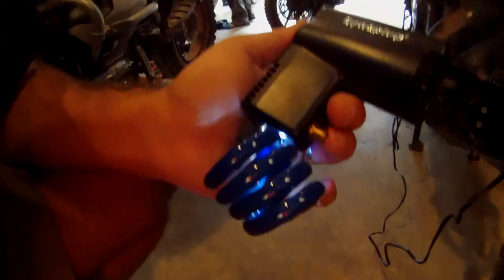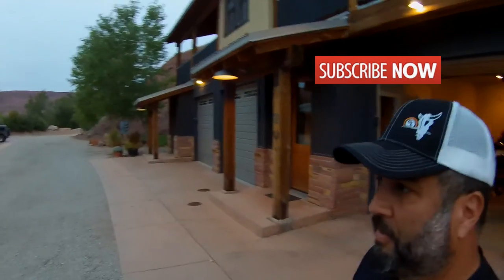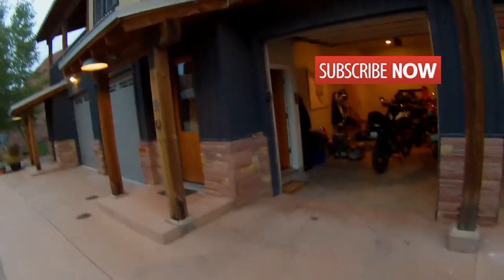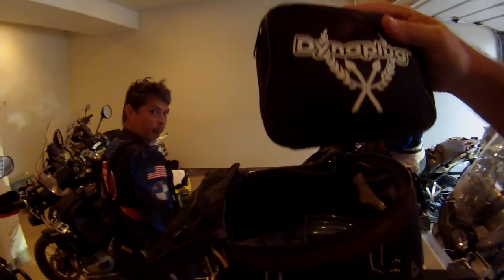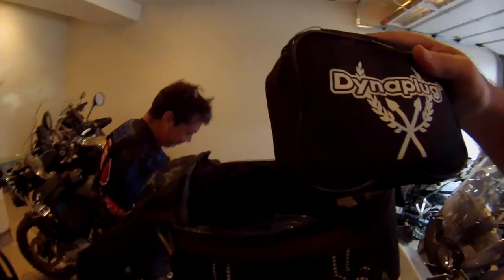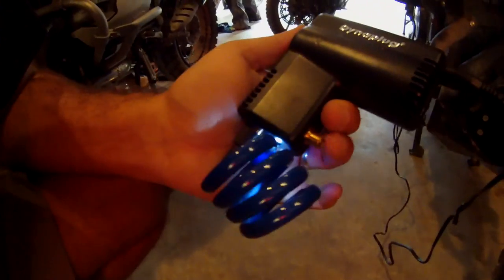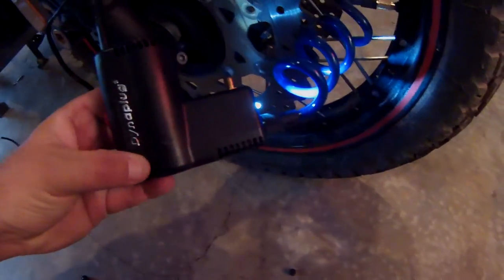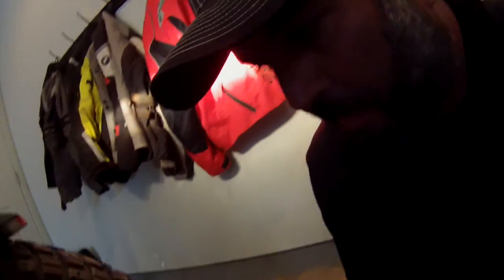Moab AirBnB and Dynaplug Motorcycle Airup to Colorado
Let me show you our awesome AirBnB lodging find in the heart of Moab Utah amazing. Let's air up the motorcycles with the Dynaplug Mini air compressor and roll out to Ouray Colorado.

Thanks!!!